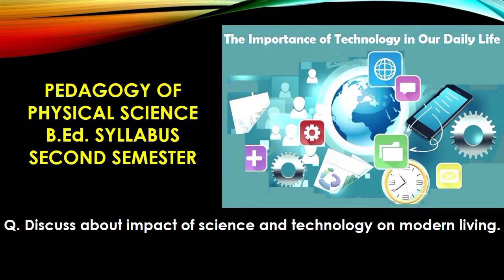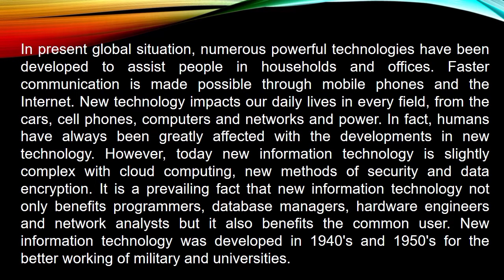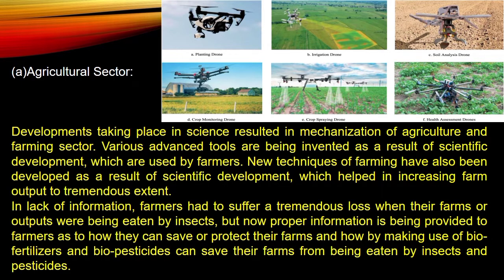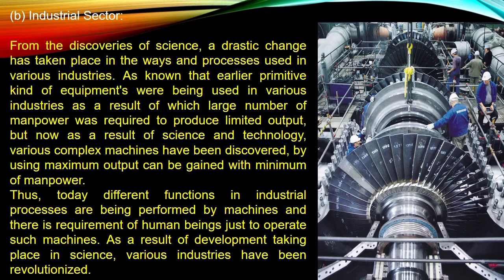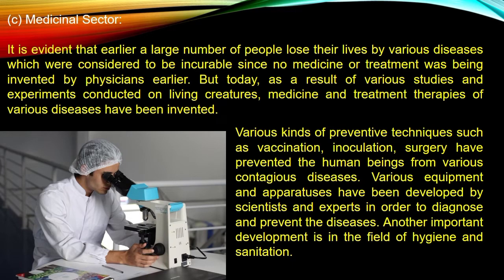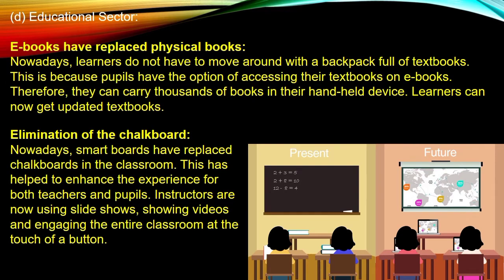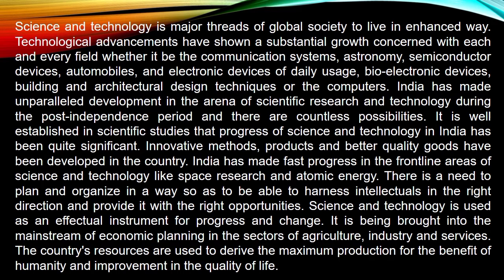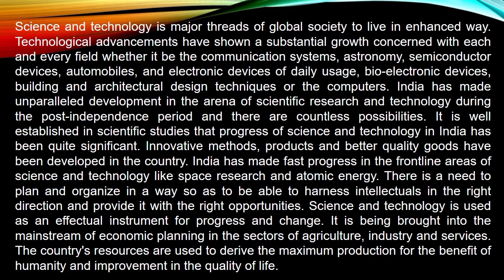Pedagogy of Physical Science || Impact of Science & Technology || B.Ed syllabus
Pedagogy of Physical Science - Impact of Science & Technology,  B.Ed second semester notes